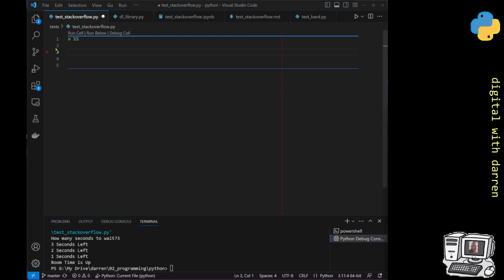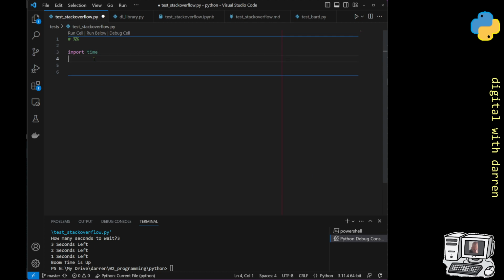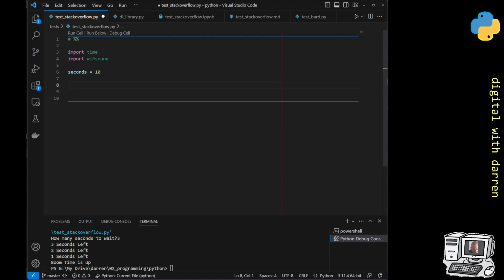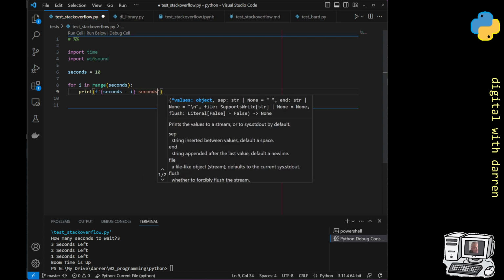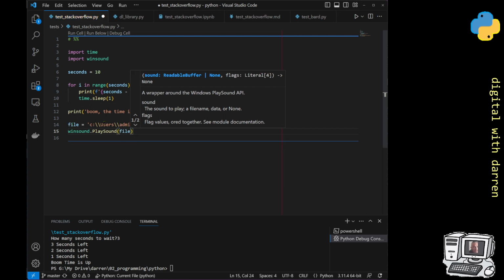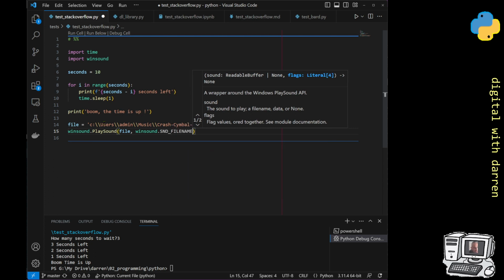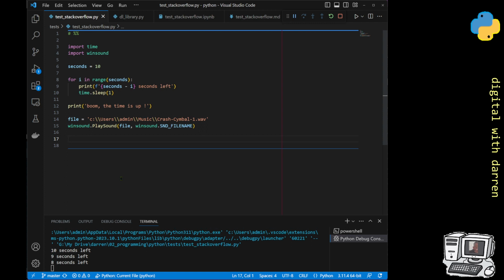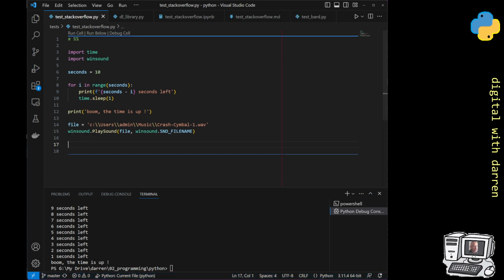countdown timer with sound python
the description
create a countdown timer with an alarm in python.